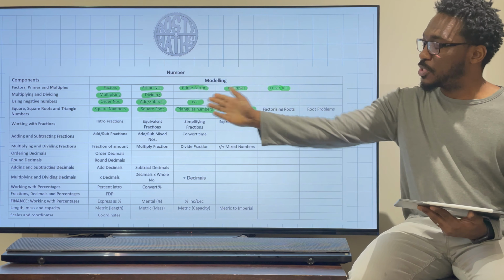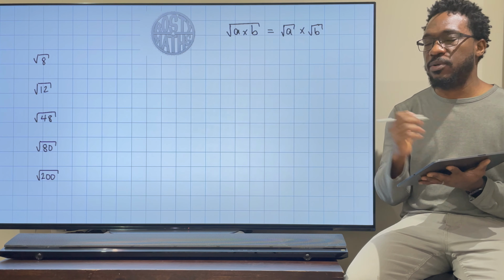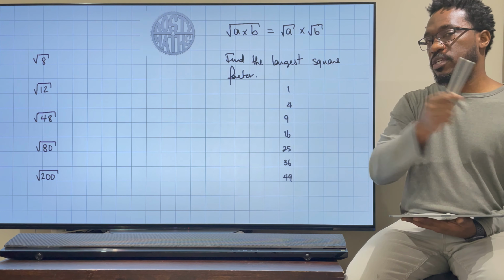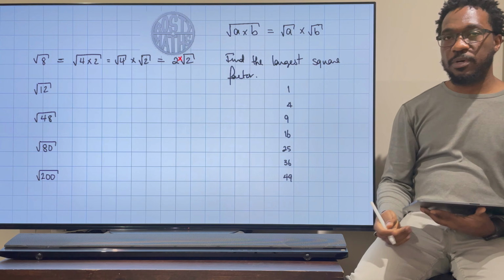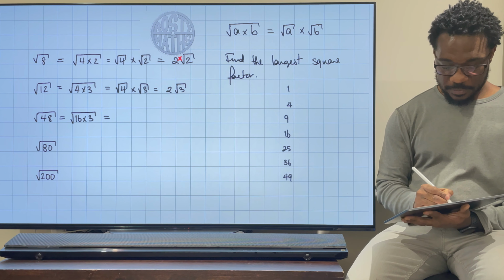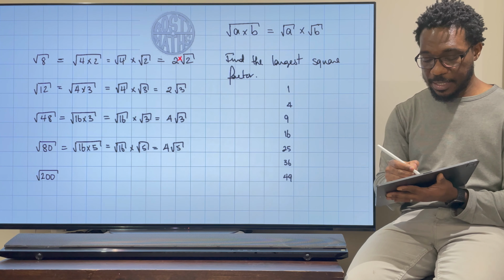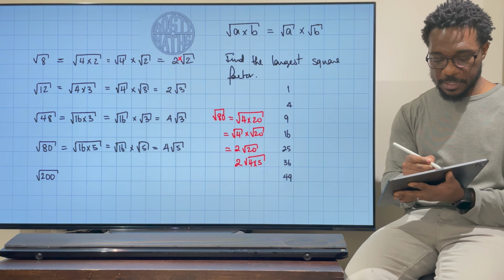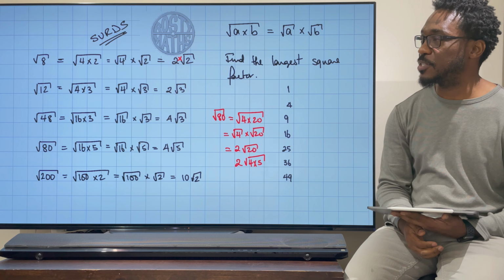How to calculate Roots of Numbers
In this video you looked at finding the square root of numbers which are not square numbers. Keep watching and be amazed.